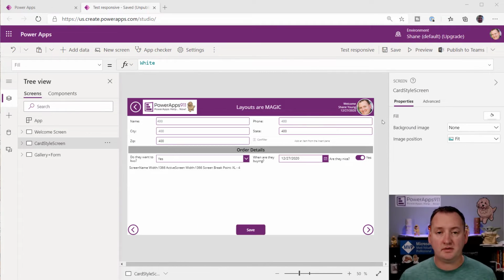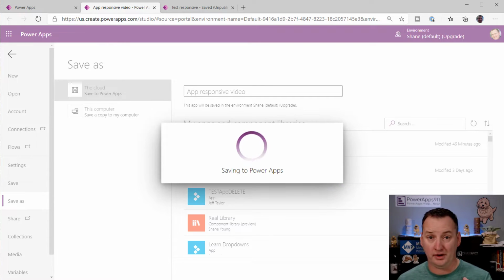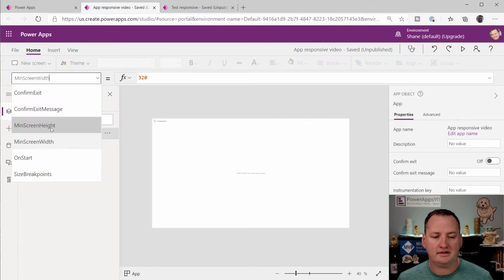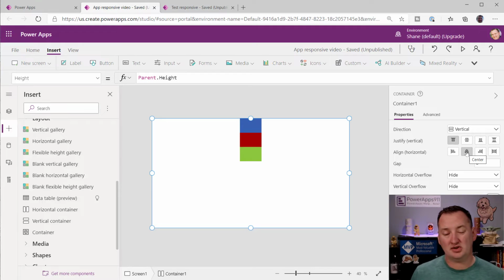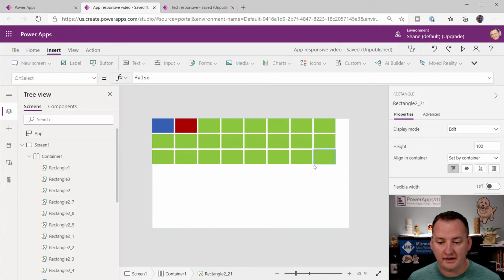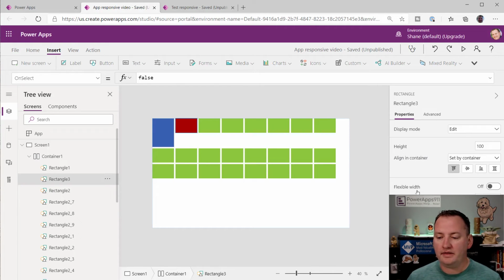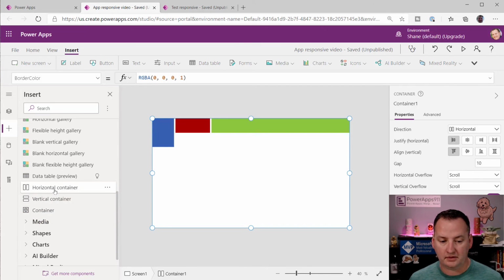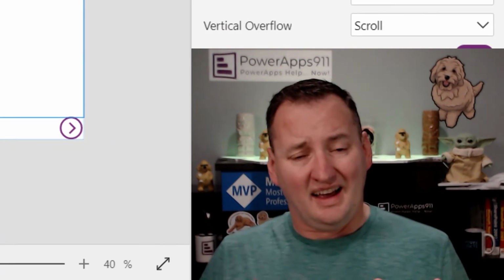Power Apps Responsive Layout Design - Horizonal and Vertical - Part 1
Are you tired of choosing whether an app should be desktop or mobile? In this first of a multi-part series you will learn how Layout Containers let you build truly responsive apps. Horizontal and Vertical layouts, fill, stretch, and a bunch of other core concepts are covered in this video.

Power Apps Curated Library where you can download all of the apps